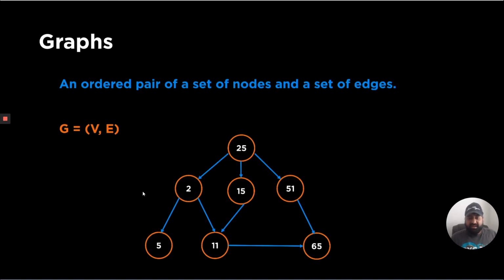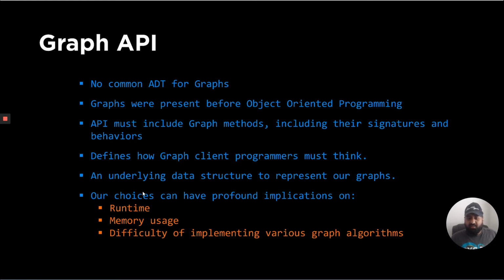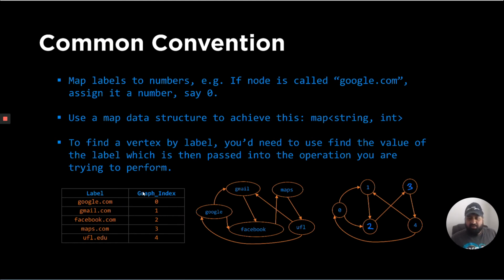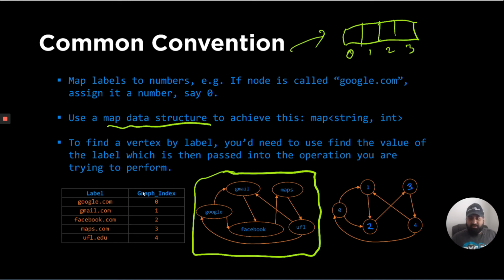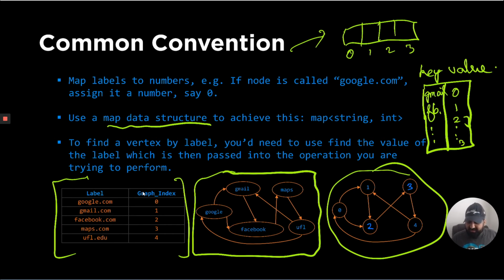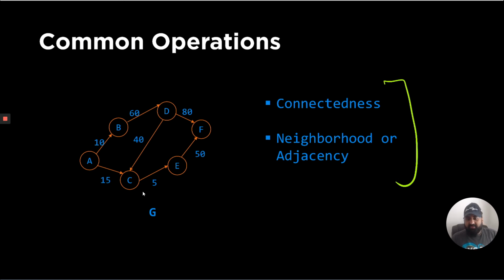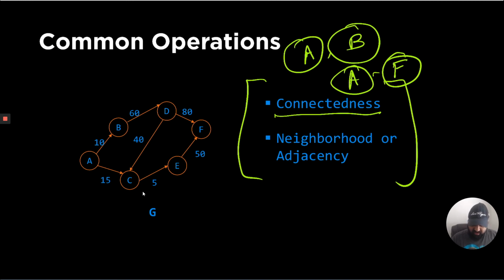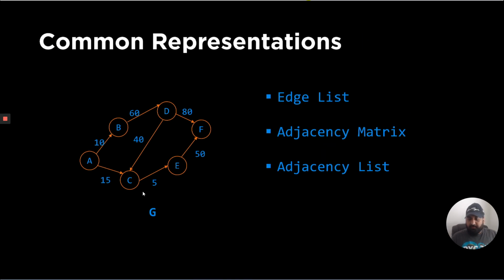Graphs (8d): Graph Implementation Introduction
6:50 m[google] = 0 and not 1